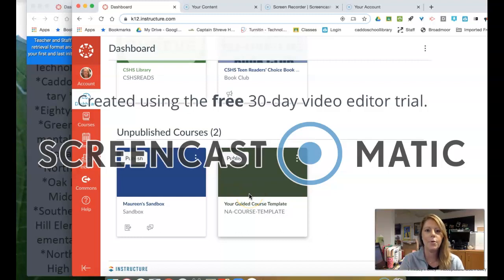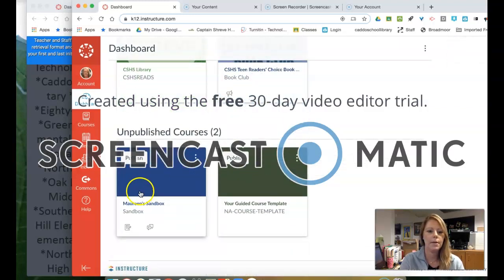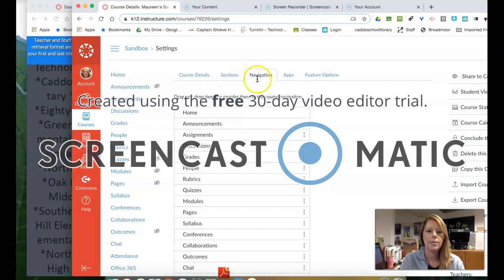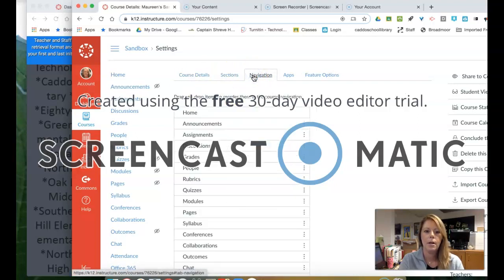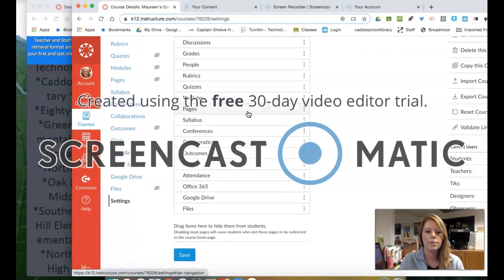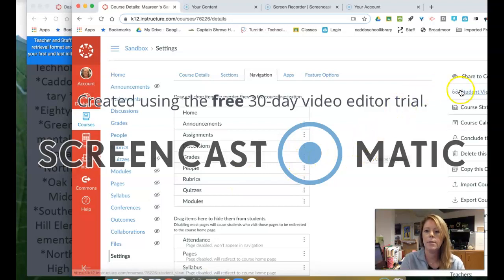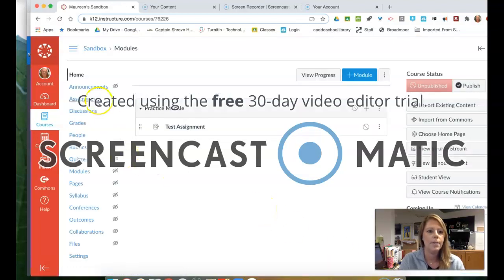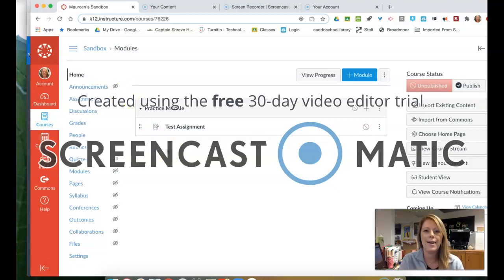Cleaning Up Navigation for Student View